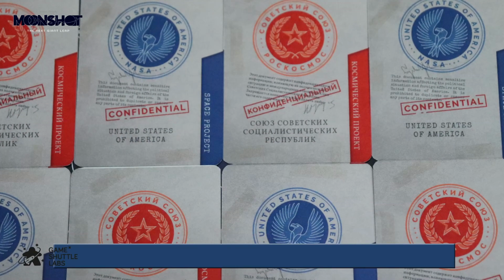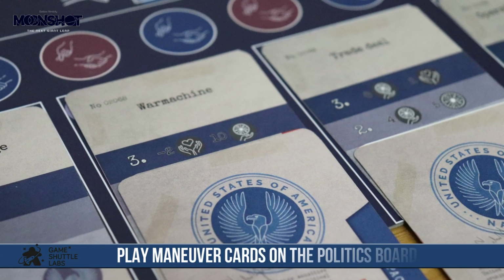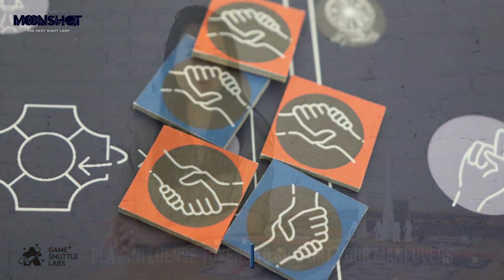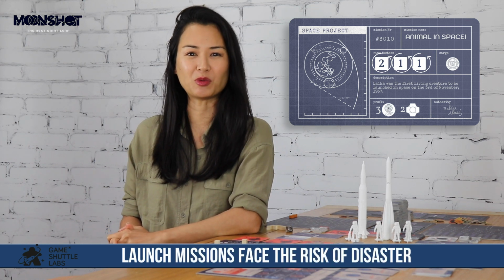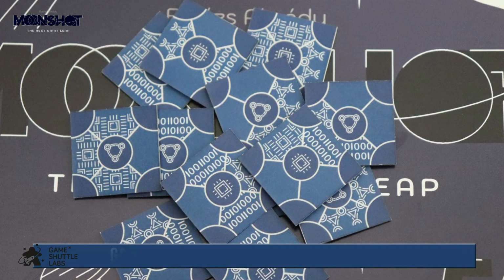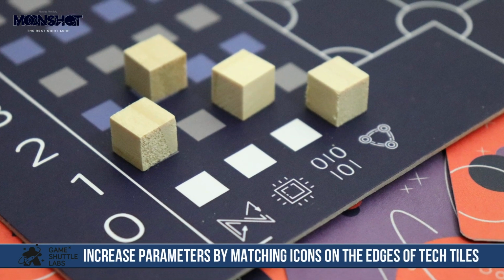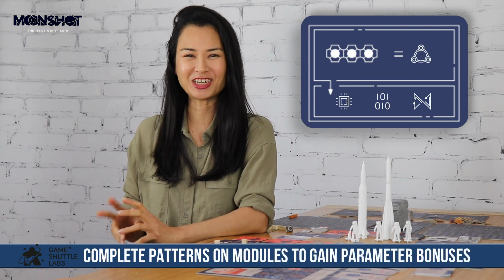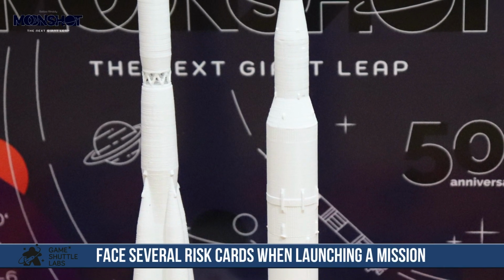Moonshot Preview by Man vs Meeple (Game Shuttle Labs)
Moonshot Preview by Man vs Meeple

2-6 Players
90 Minutes
12+ Years of Age

Hosted by Ella Ampongan (Ella Loves Board Games)